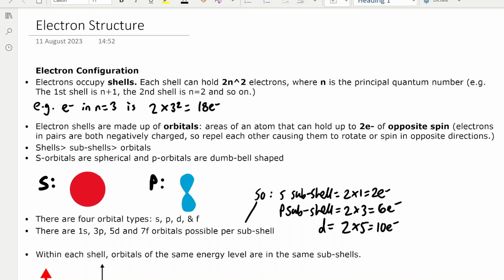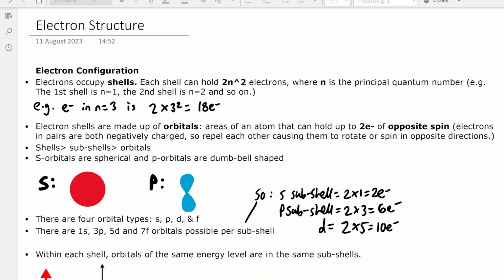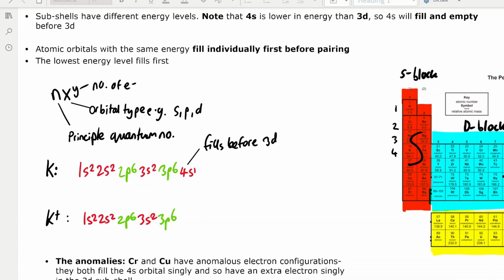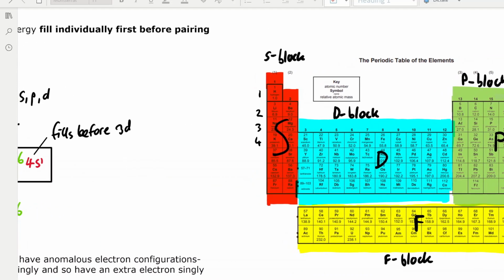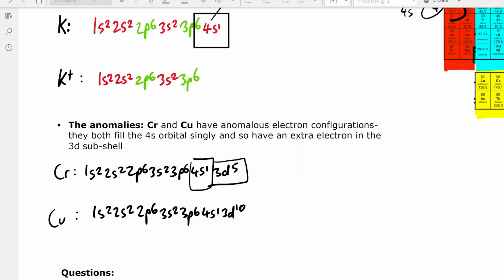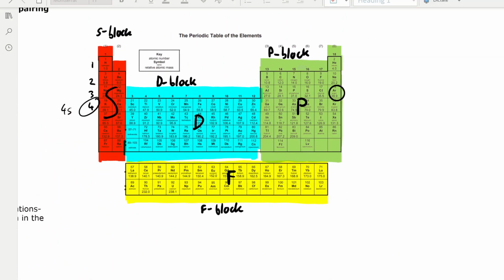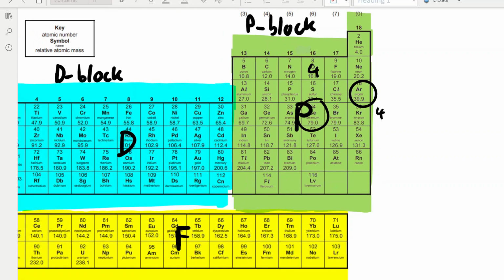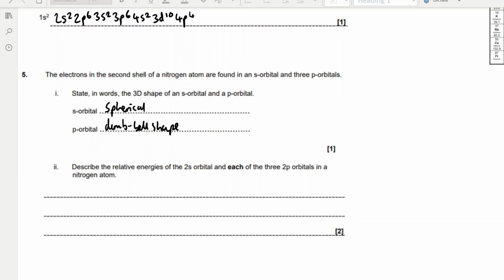Electron Structure A* Revision OCR A-Level Chemistry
Electron structure is an important and relatively difficult topic in Module 2 of the A-Level Chemistry specification. In this revision video, I walk through the key concepts and definitions needed to master this topic including the arrangement of electrons in atoms (orbitals, sub-shells, and shells), electron configurations, and some exam questions to help students apply the information from the specification.

Timestamps:
00:00 Intro
00:14 Electron arrangement
01:54 Electron configurations
03:30 The anomalies
04:15 Exam Questions
07:20 Website and Outro